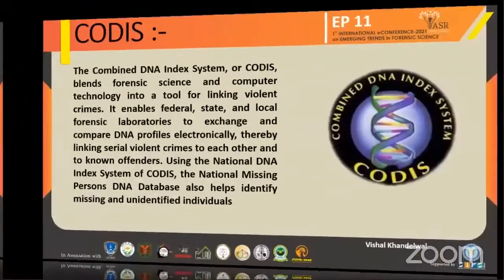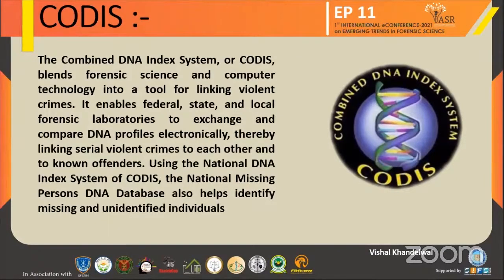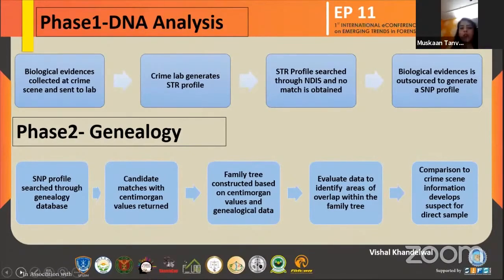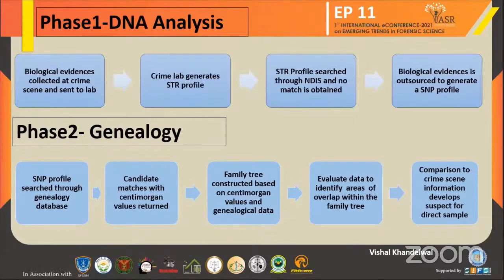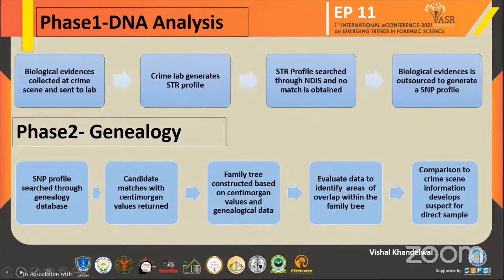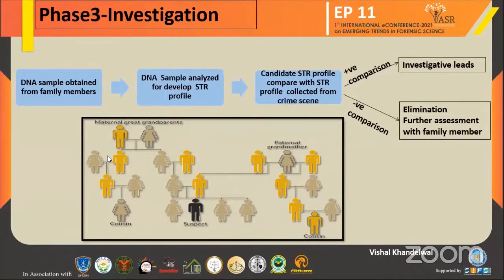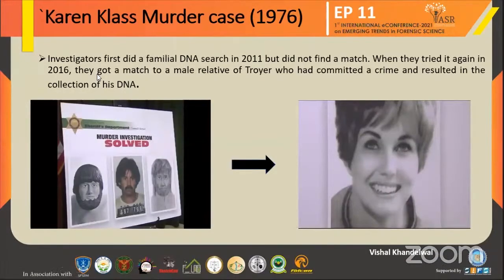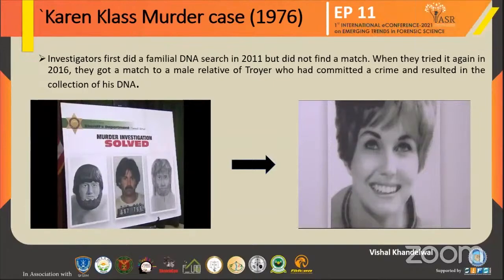Forensic Genealogy: An Emerging Forensic Domain : 31 Jan eConference ePoster 11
Forensic technology has rapidly gained popularity as an investigation tool for law enforcement. Forensic DNA profiling identifies unique pattern in alleles, STRs (short tandem repeats) at specific locations (called loci) on an individual’s genome. This allows for DNA matching between two individuals. Forensic Genealogy: An Emerging Forensic Domain by Vishal Khandelwal, Arti Varshney and Kratika Mishra